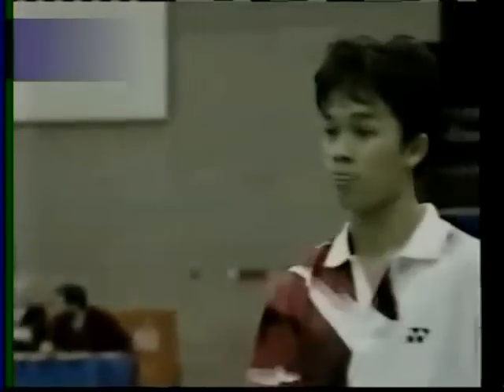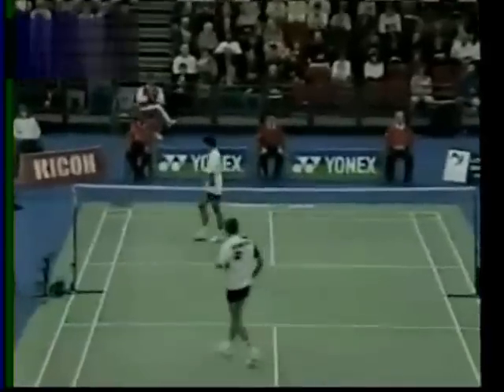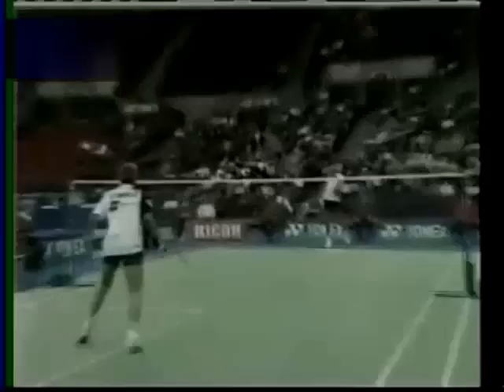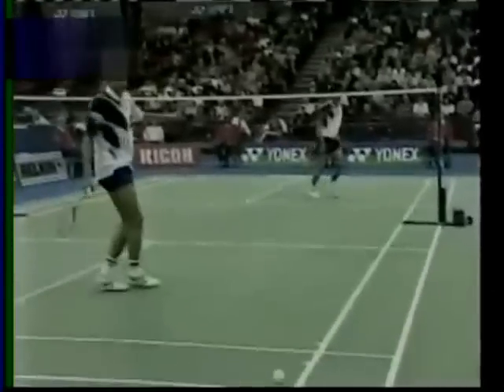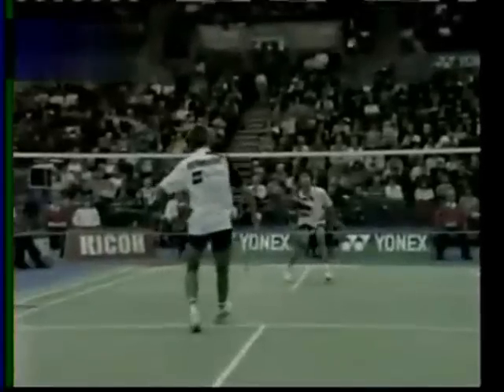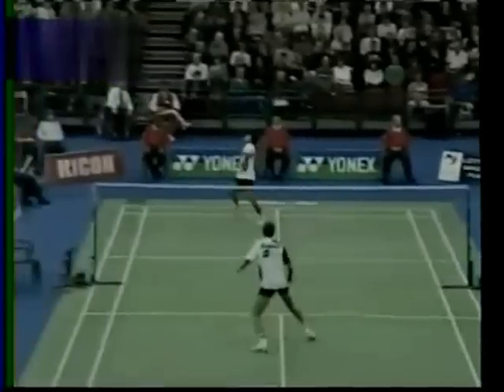All England Open 1999 MSF Peter Gade vs Taufik Hidayat Part 5